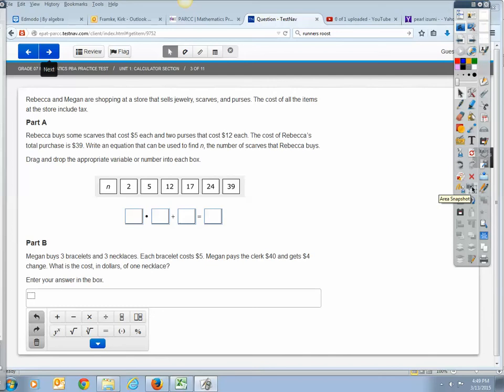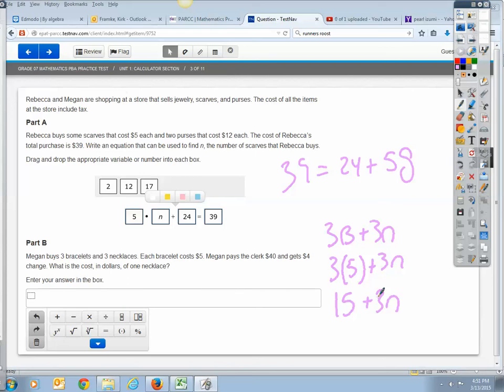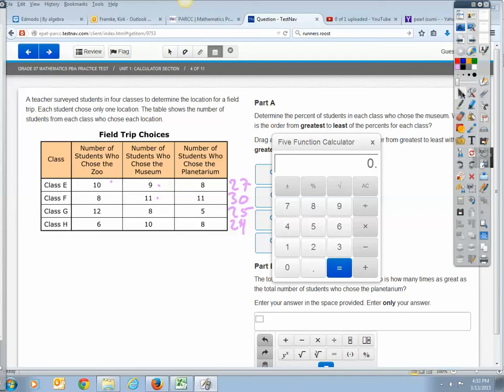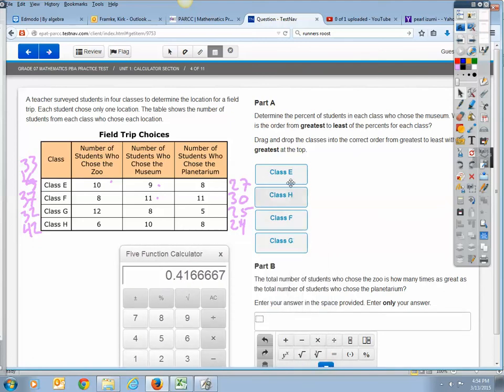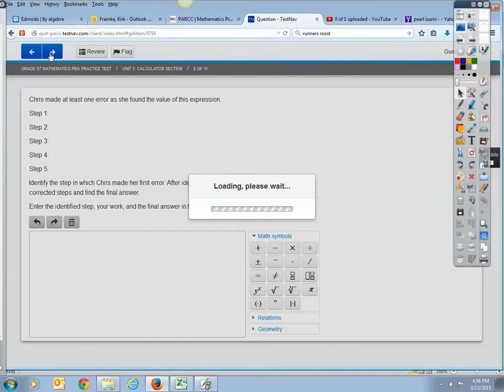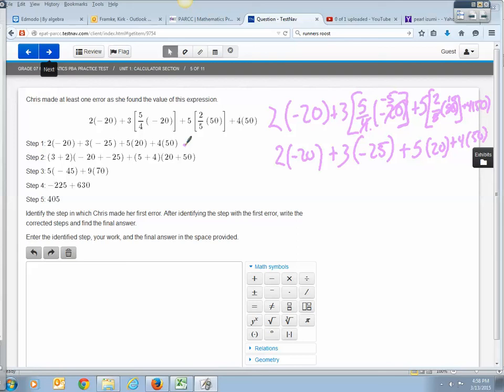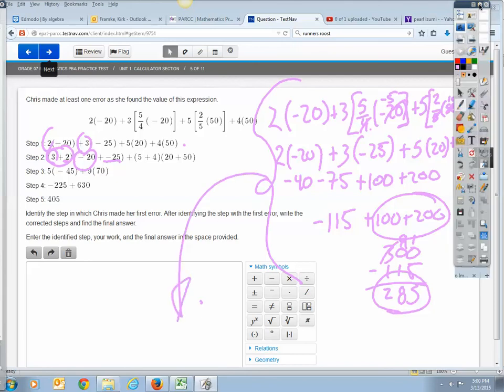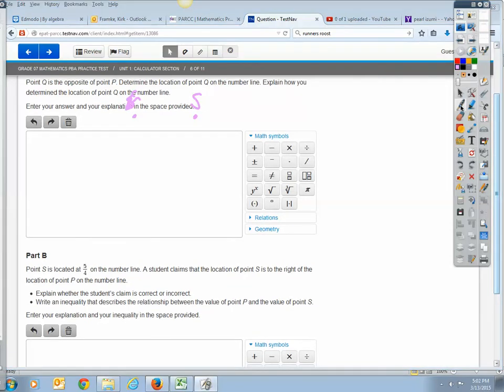7th PARCC math calc section 1 6